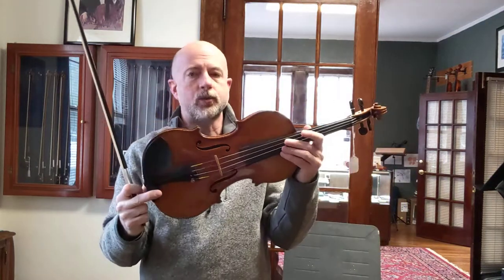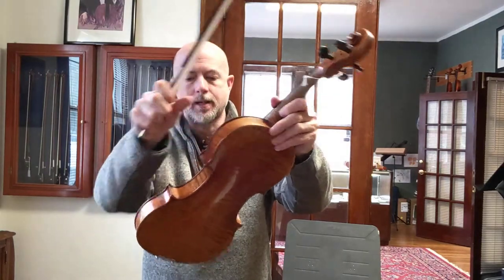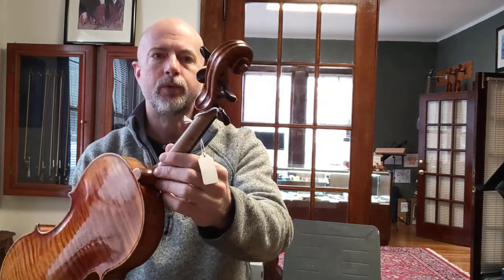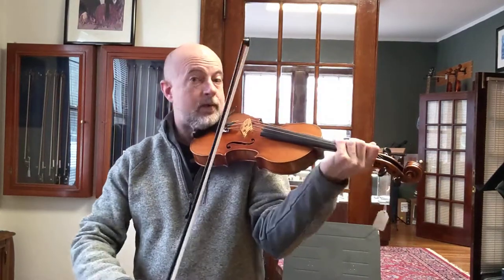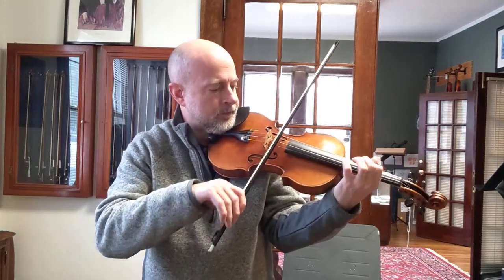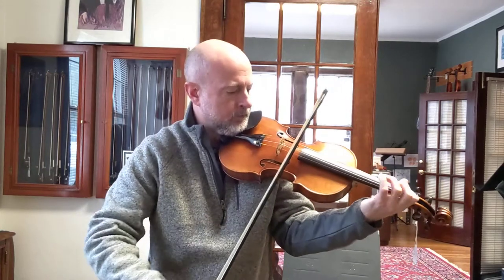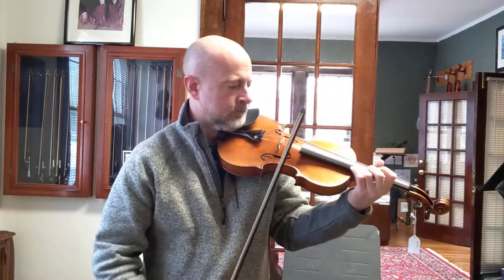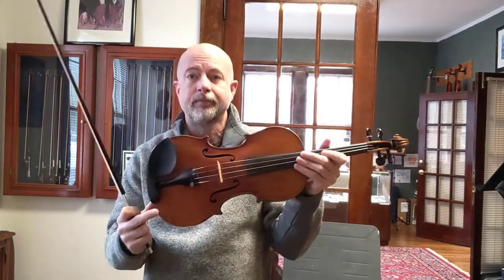E.H. Roth 1926 violin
Roth violin